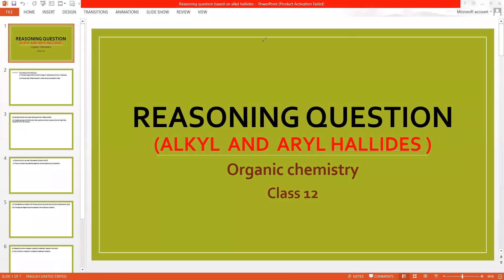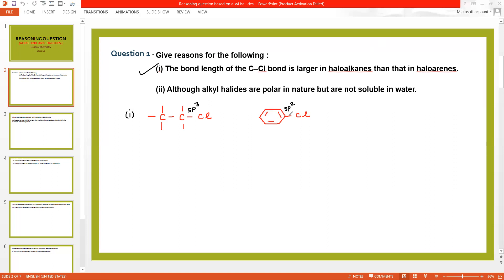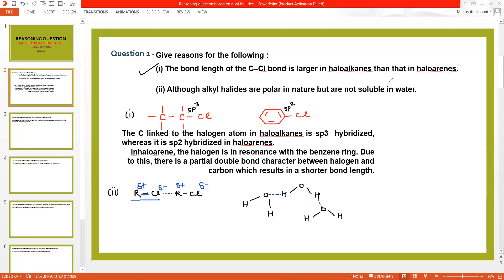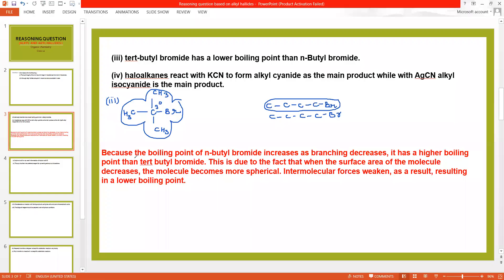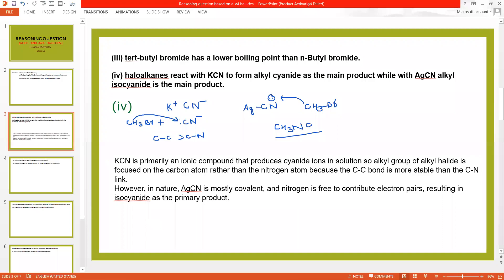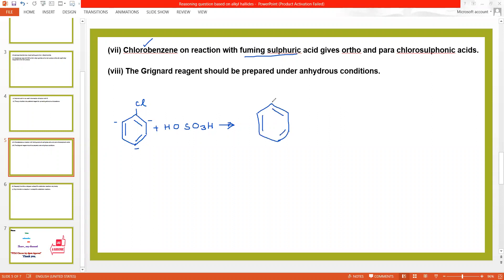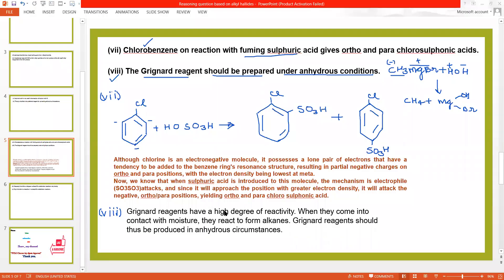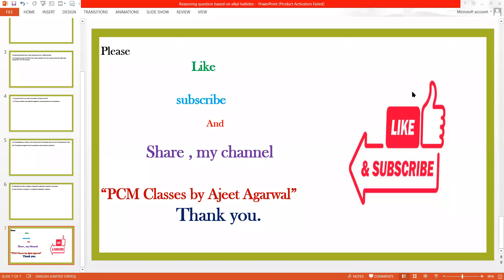Reasoning questions based on Alkyl halides || Class 12 || All boards